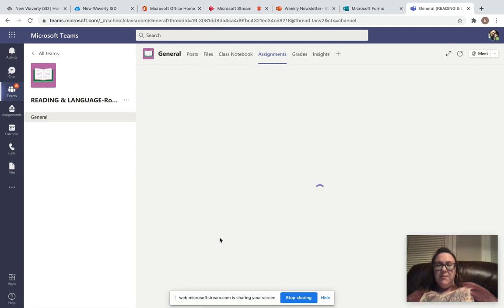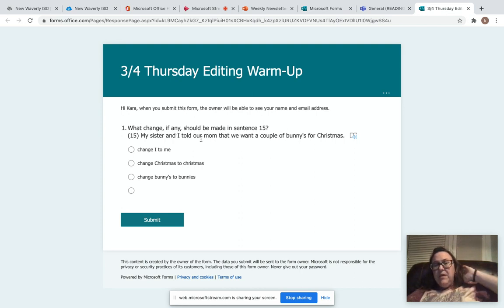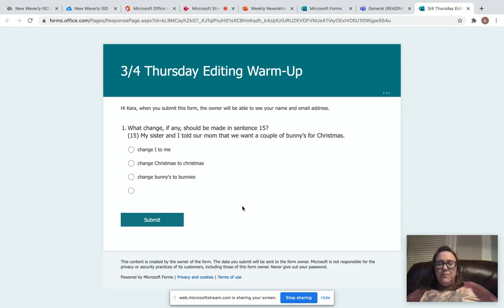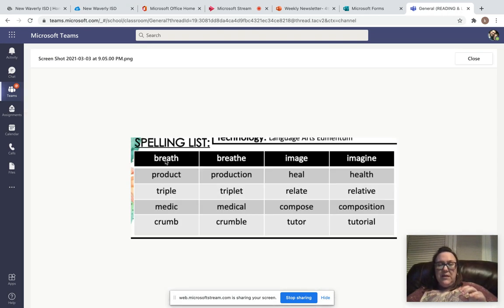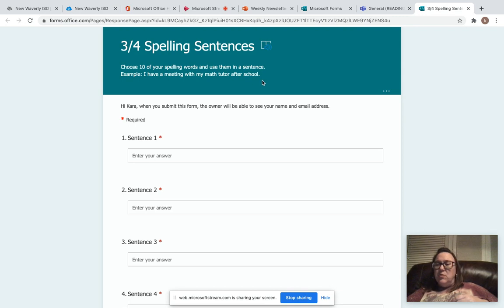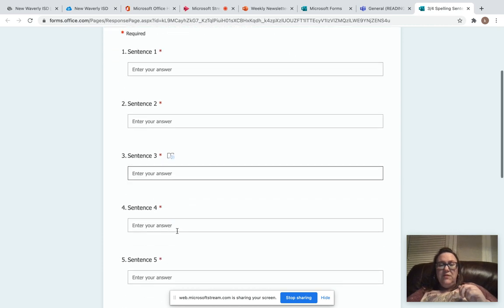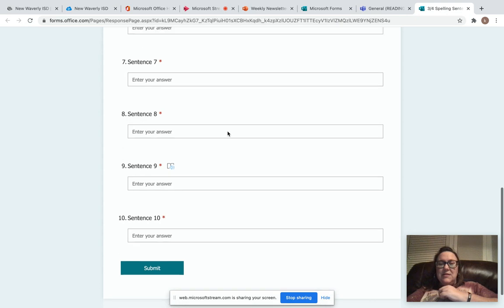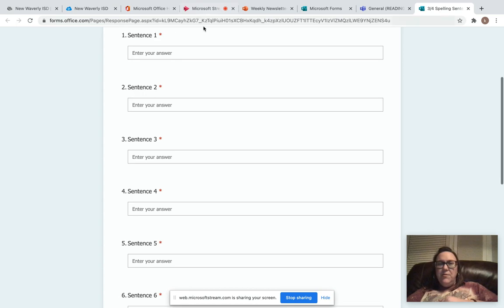NWISD-K.Roesner Spelling Sentences Related Words & Warm-Up